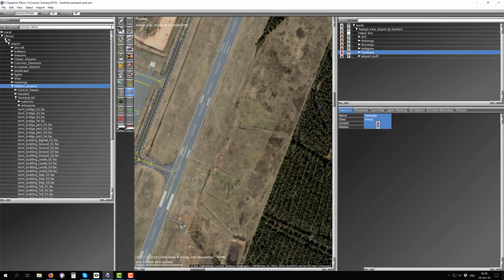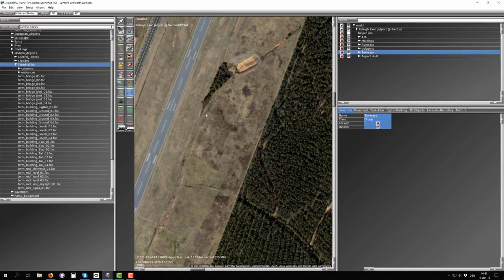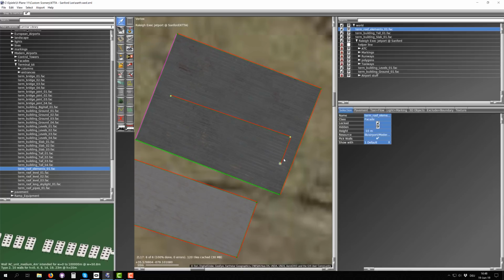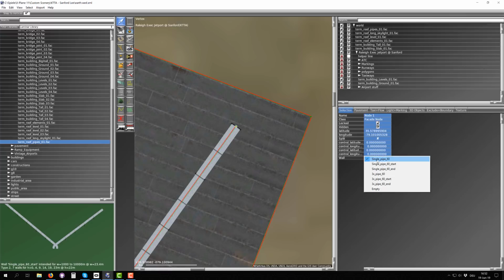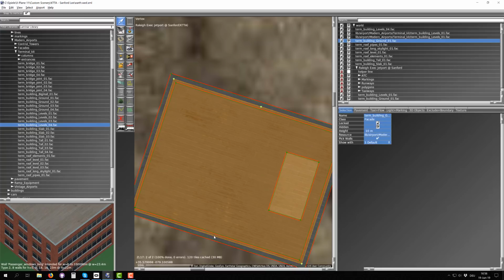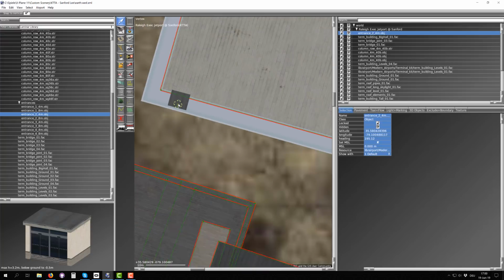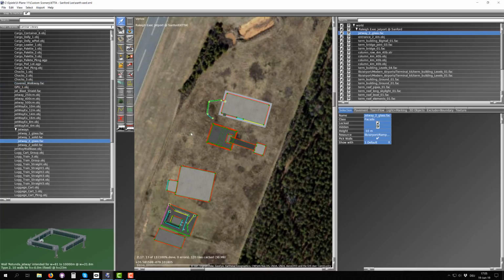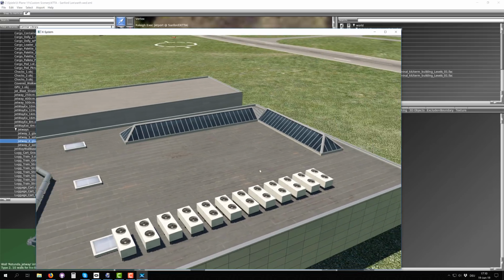#9 - Working with the terminal kit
This is part 9 of my updated tutorial video series on how to use WED to make airports for Laminar Research X-Plane 11.

All content of this video reflects my own personal opinion. It is not an official Laminar Research video.

This video shows how to place use the terminal kit and place jetways...